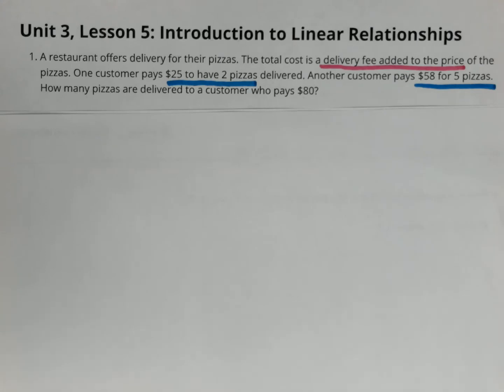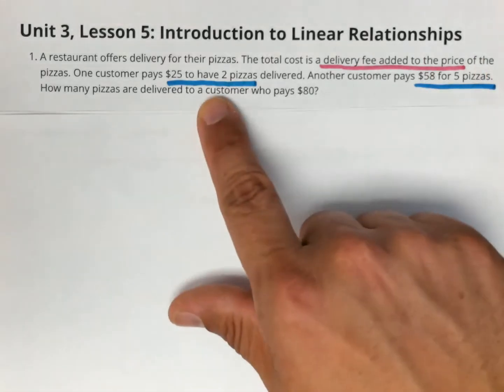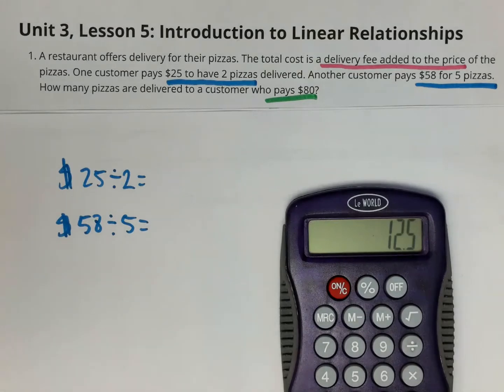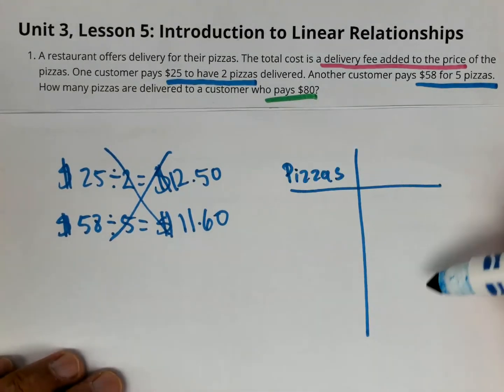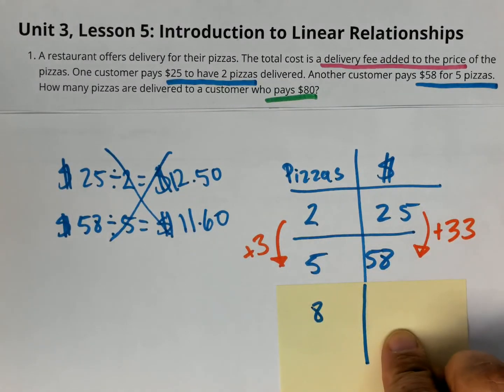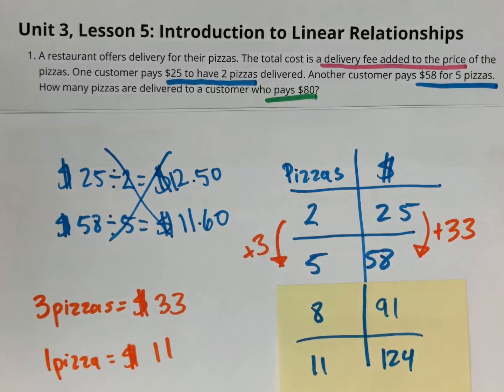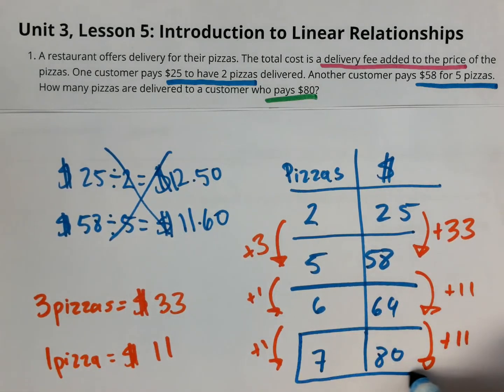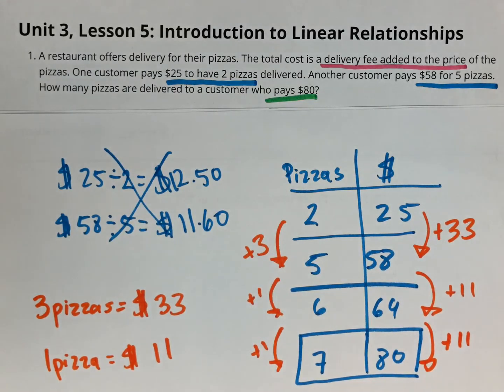8.3.5 Practice Problem 1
A restaurant offers delivery for their pizzas. The total cost is a delivery fee added to the price of the pizzas. One customer pays $25 to have 2 pizzas delivered. Another customer pays $58 for 5 pizzas.

How many pizzas are delivered to a customer who pays $80?